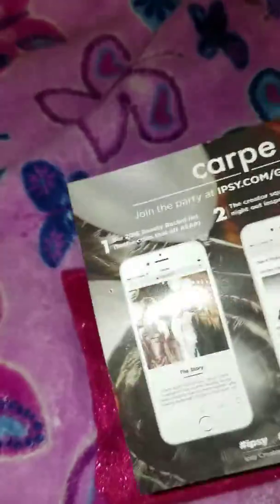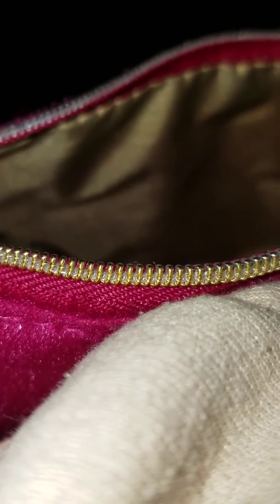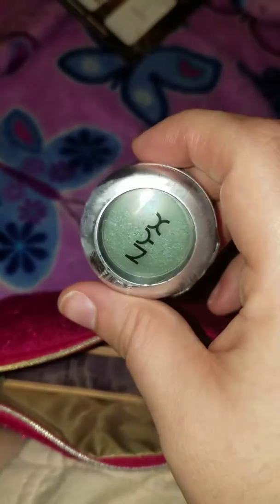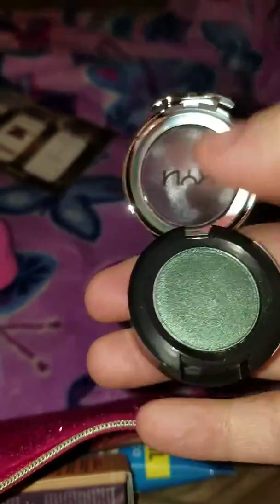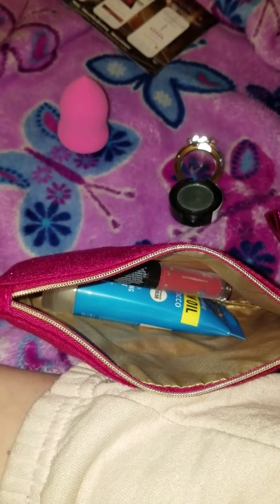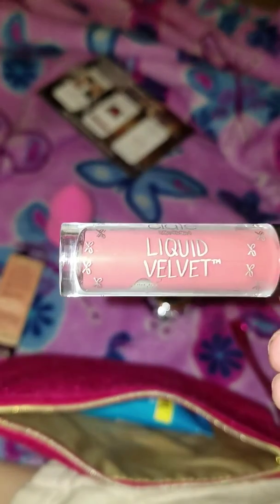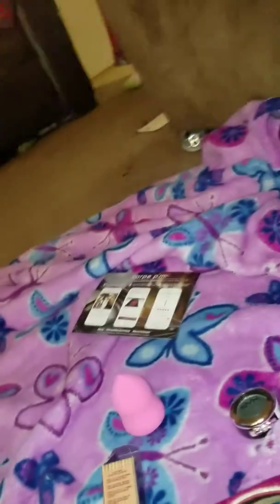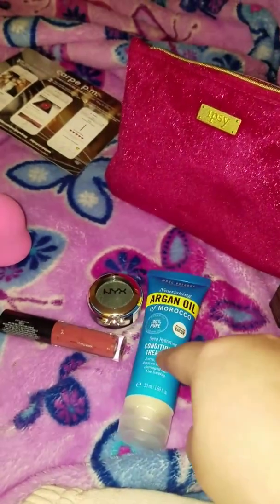First ipsy unbagging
Got my first ipsy today!